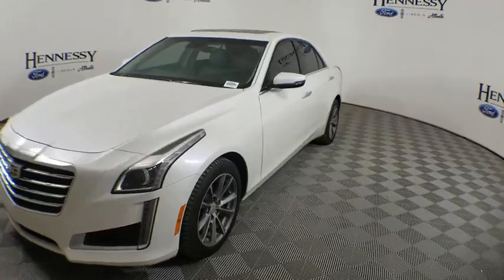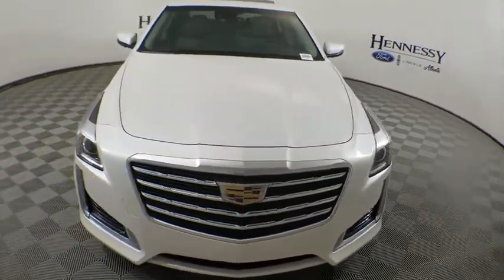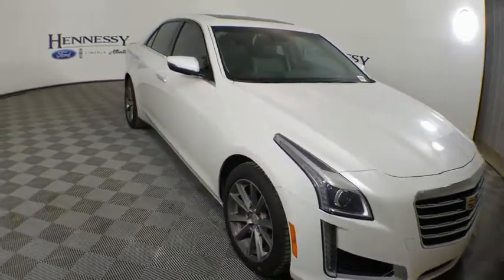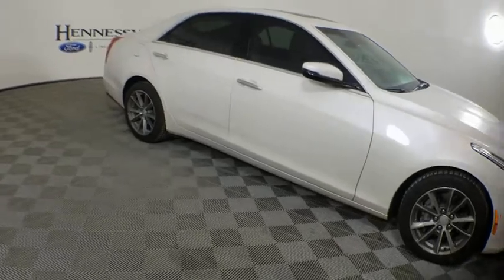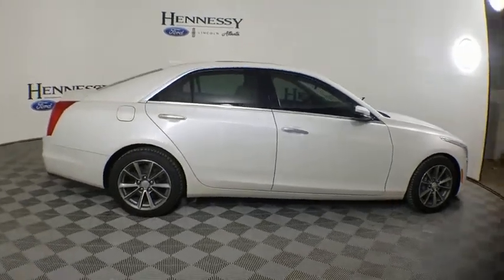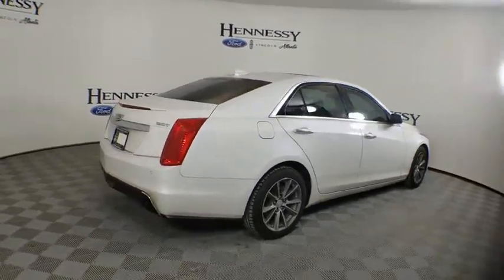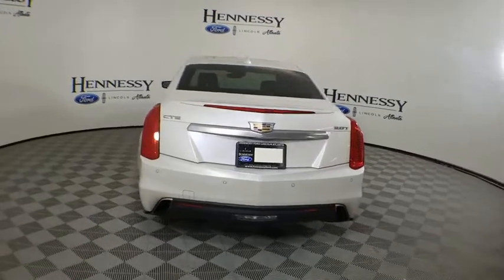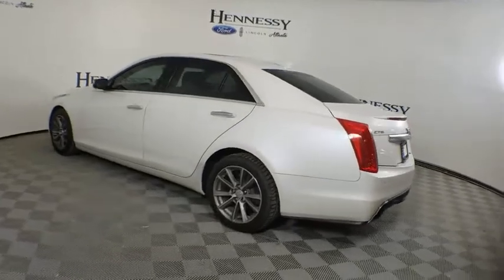2017 Cadillac CTS Sedan Atlanta, Marietta, Decatur, Johns Creek, Alpharetta, GA 10989A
Crystal White Tricoat Used 2017 Cadillac CTS Sedan available in Atlanta, Georgia at Hennessy Ford. Servicing the Marietta, Decatur, Johns Creek, Alpharetta, GA area.
2017 Cadillac CTS Sedan Luxury RWD - Stock#: 10989A - VIN#: 1G6AR5SXXH0187425

Hennessy Ford
5675 Peachtree Industrial Blvd